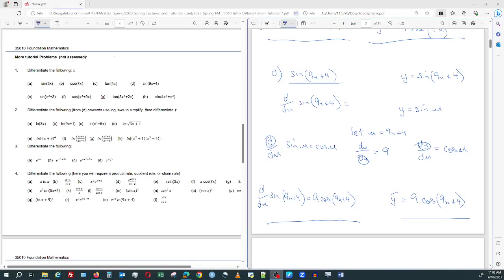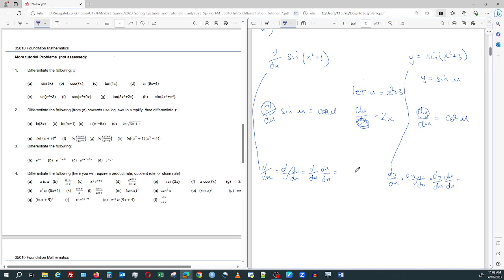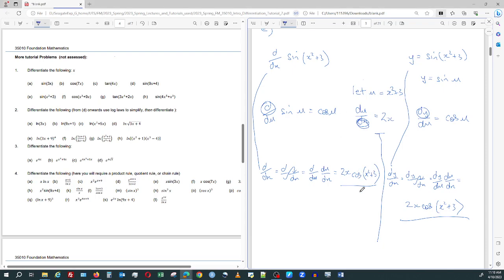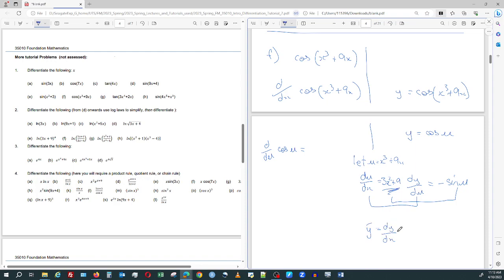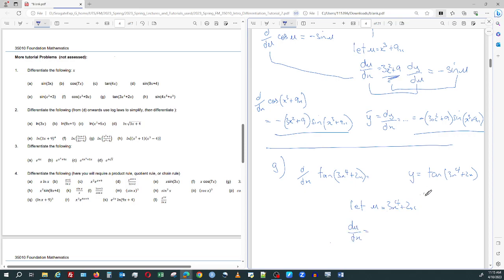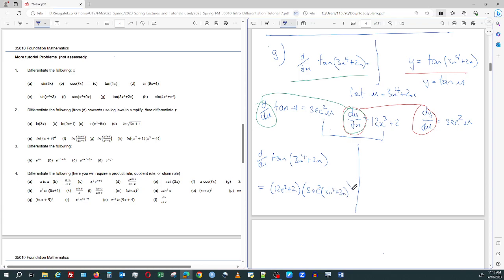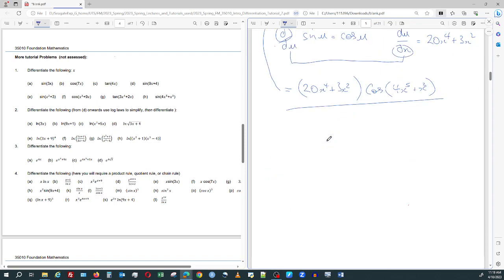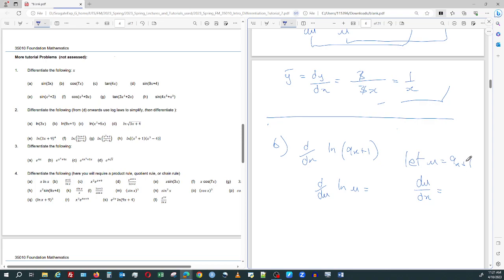2023 Spring FM 35010 Intro Differentiation Tutorial 7 part 6